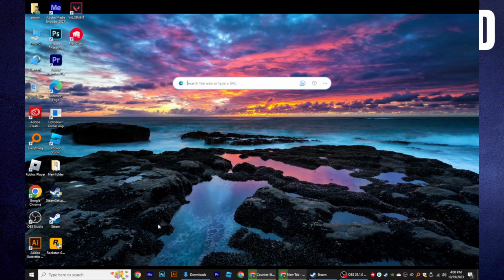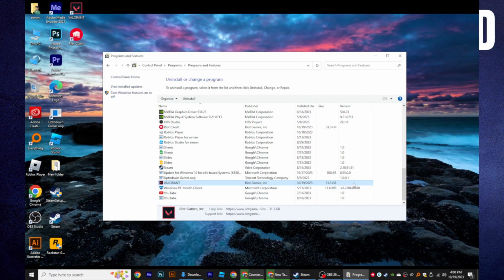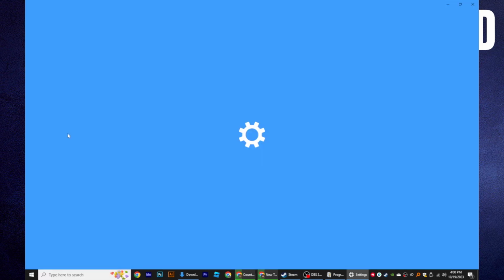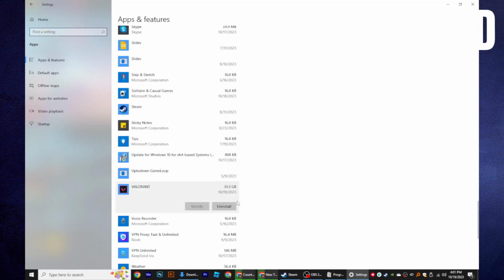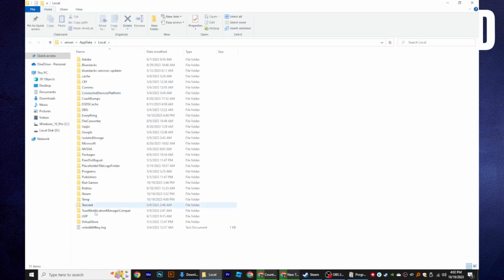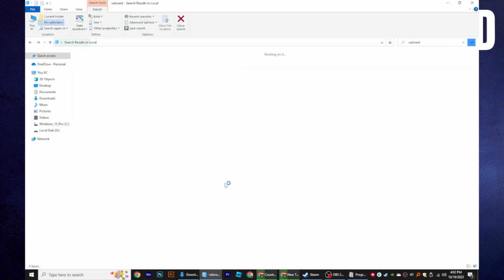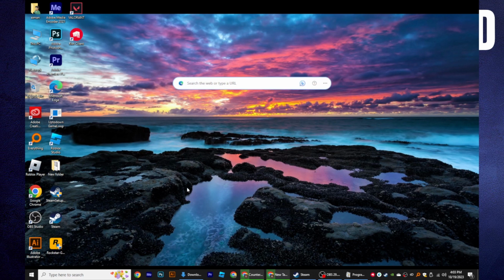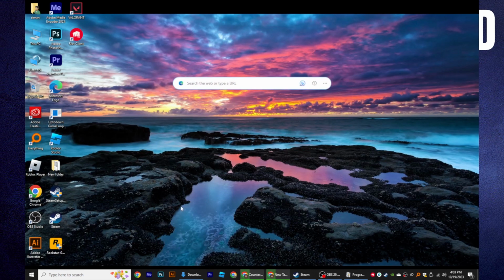How To Uninstall Valorant COMPLETLY From Windows PC (Latest 2023)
If you want to know How To Uninstall Valorant COMPLETLY From Windows PC  then just watch this step-by-step easy tutorial till the end to get the most out of it.